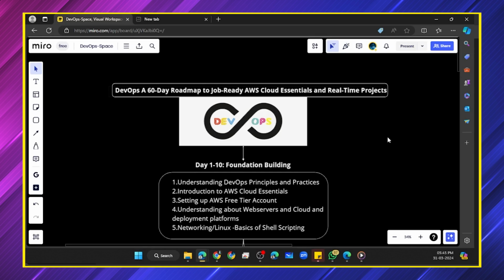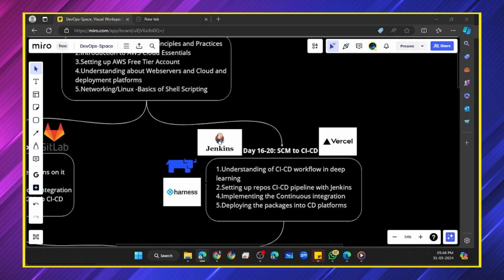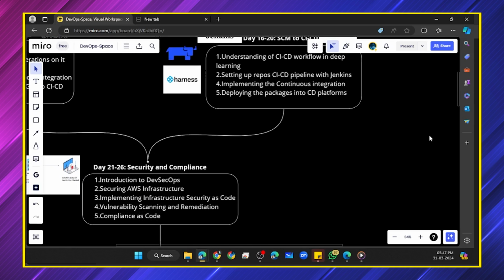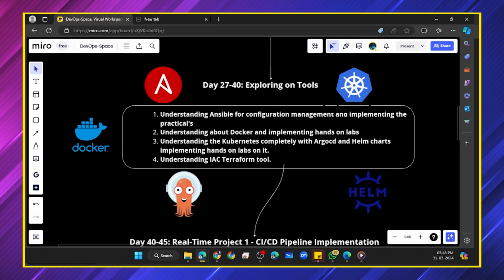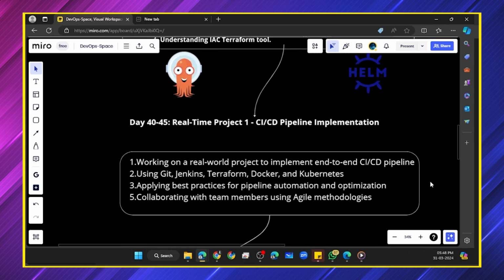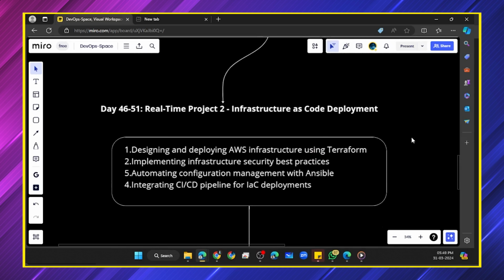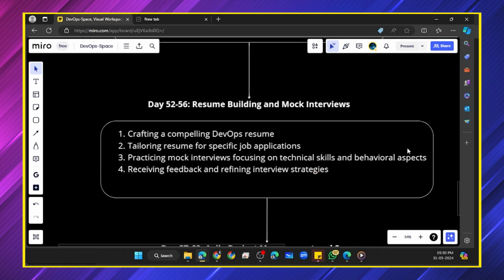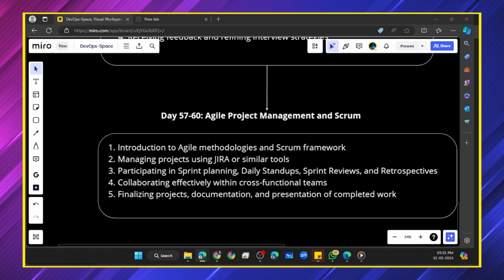End to End Roadmap ON AWS Devops Engineering 2024 | Free Demo Session | KSR Datavizon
Enroll in our new batch every month. Kickstart Your Career with Our AWS Devops  Engineer

AWS Devops Engineer | Free Demo

Become a HIGHLY SOUGHT-AFTER AWS DevOps Engineer in 2024!  This FREE roadmap unlocks the essential skills & technologies you need to dominate the cloud.

What you'll learn:

DevOps Fundamentals: Grasp core DevOps principles for efficient cloud development
Key AWS Services: Master services for infrastructure management, automation, & deployment on AWS
CI/CD Pipelines: Build fast & reliable CI/CD pipelines for rapid application delivery
Infrastructure as Code (IaC): Automate infrastructure provisioning with IaC for scalability & consistency
Pro Tips & Resources: Gain valuable insights & discover top resources to accelerate your learning
Level up your cloud career, whether you're a beginner or a pro!

Whether you're a beginner or looking to upskill, this roadmap equips you with the knowledge to thrive as an AWS DevOps Engineer.

AWS DevOps, AWS, DevOps Engineer, Cloud Engineering, Cloud Computing, CI/CD, Infrastructure as Code, IaC, DevOps Roadmap, Tech Career, 2024 Tech Trends, AWS Certification, Free Guide, Cloud Master